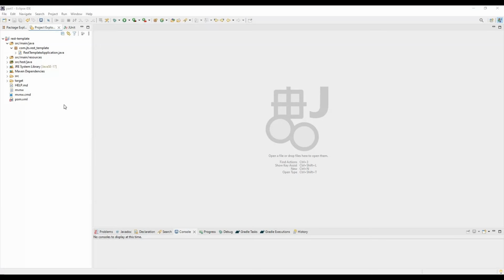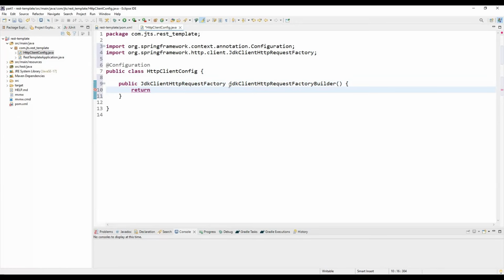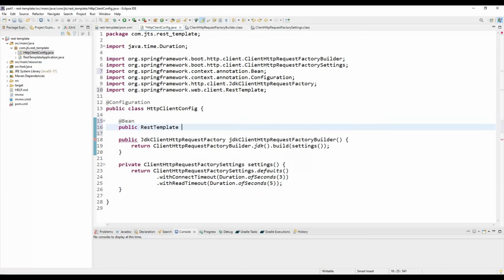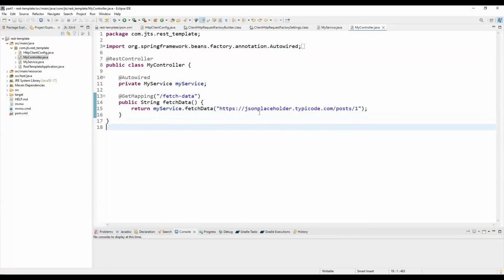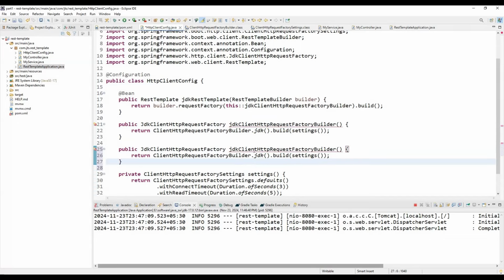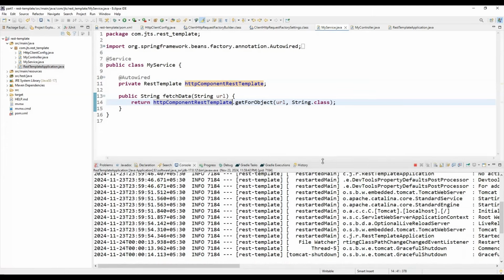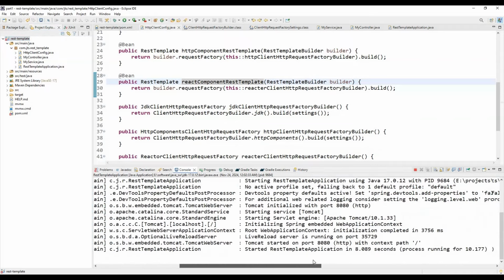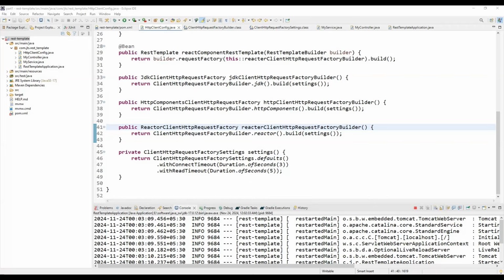What's Behind Spring Boot 3.4.0's ClientHttpRequestFactoryBuilder POWER?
Dive into the world of Spring Boot 3.4.0 and discover the incredible power of ClientHttpRequestFactoryBuilder! In this video, we'll take a deep dive into the latest features and improvements of Spring Boot 3.4.0, focusing on the ClientHttpRequestFactoryBuilder and how it can revolutionize your application development. Learn how to harness its power to create robust, scalable, and efficient HTTP clients. Get ready to take your Spring Boot skills to the next level!